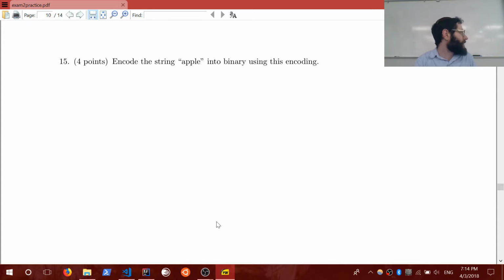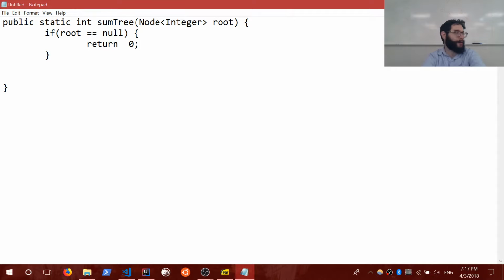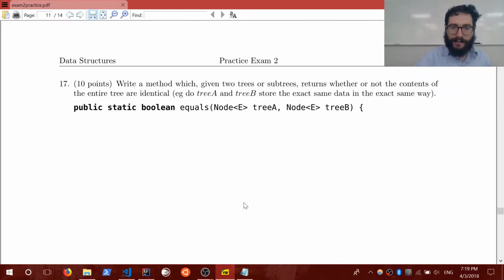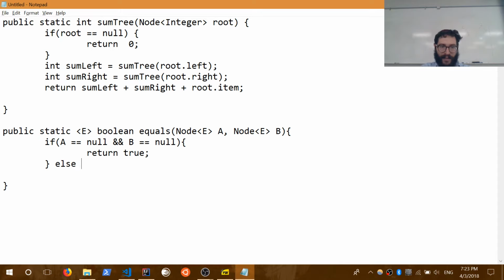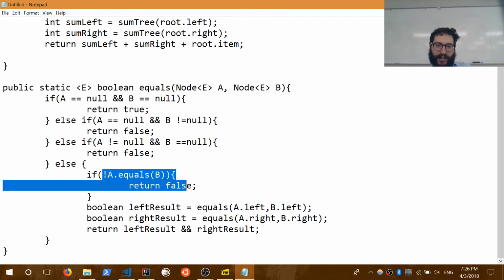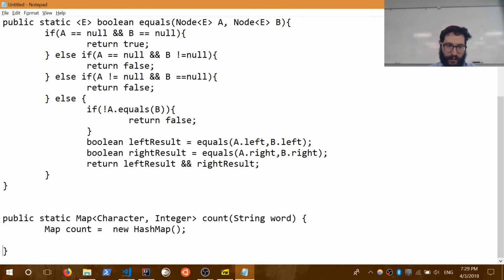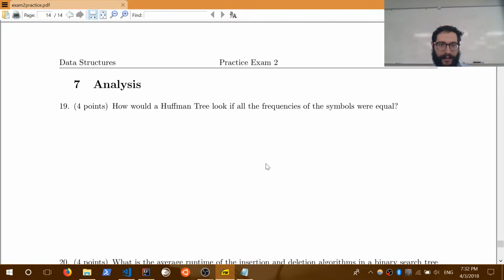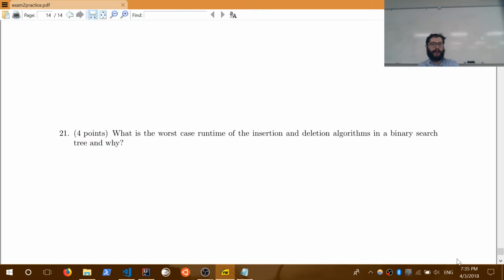CIS 2168 Evening - Practice Exam 2 pt2